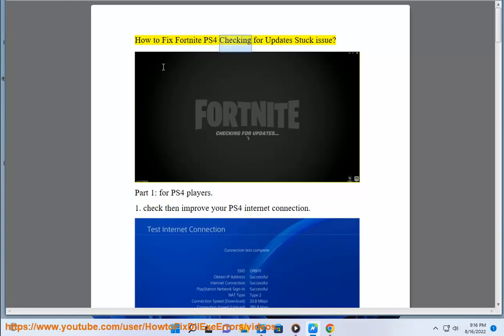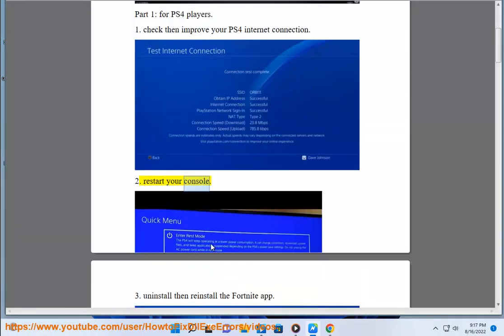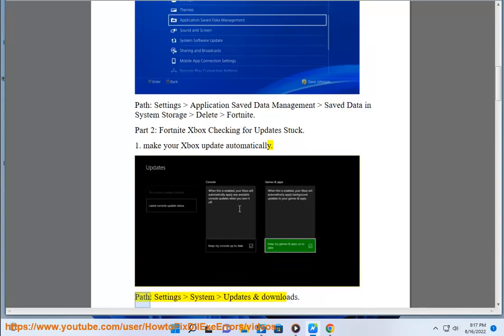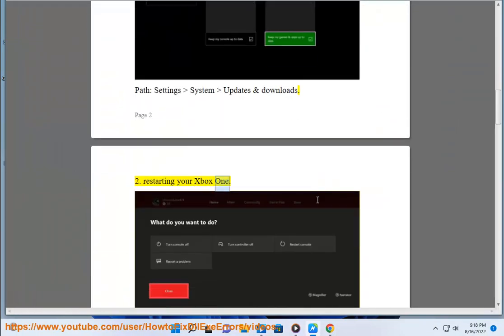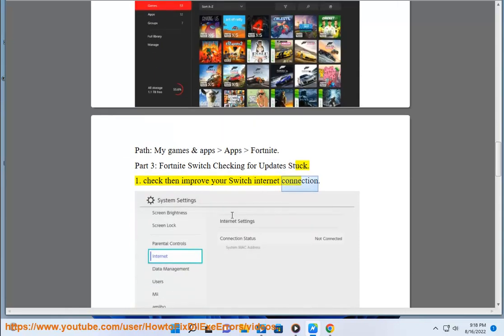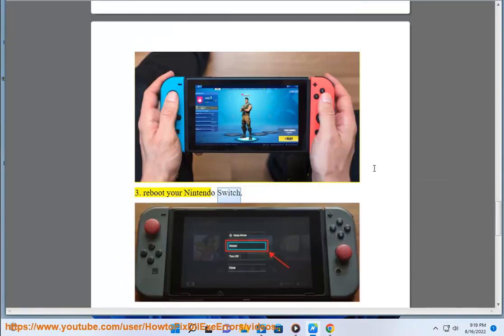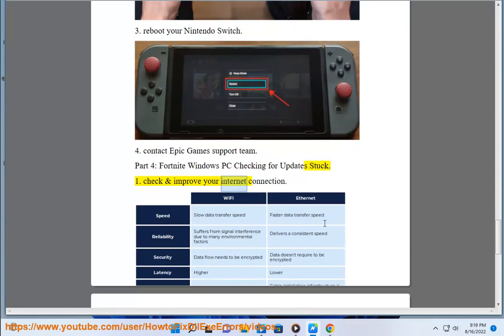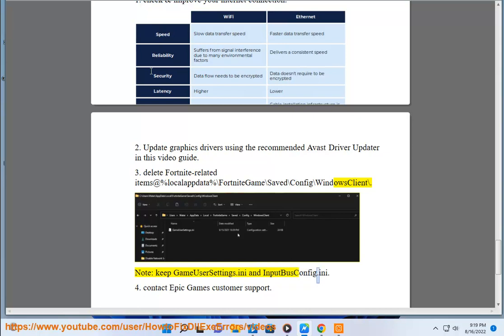Fix Fortnite Checking for Updates Stuck issue on PS4/Xbox/Nintendo Switch/Windows (2023 updated)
Here's how to Fix Fortnite Checking for Updates Stuck issue on PS4/Xbox/Nintendo Switch/Windows. Run Avast Driver Updater@ to keep your device drivers up-to-date, easily & effectively.

i. For PS4 viewers:

* **Check your internet connection.** If you have a poor internet connection, you may be stuck on the "Checking for updates" screen. Try restarting your router or modem and see if that fixes the issue.
* **Check the Fortnite servers.** If the Fortnite servers are down, you will not be able to connect to the game. You can check the Fortnite server status on the official website.
* **Restart your PS4.** Sometimes, a simple restart can fix the "Checking for updates" stuck issue.
* **Repair or reinstall Fortnite.** If you're still having trouble, you can try repairing or reinstalling Fortnite. This will replace any corrupted files that may be causing the issue.
* **Contact Epic Games support.** If you've tried all of the above and you're still getting the "Checking for updates" stuck issue, you can contact Epic Games support for help.

Here are some additional tips for fixing the "Checking for updates" stuck issue:

* **If you're using a wired connection, try using a wireless connection.** Or vice versa.
* **If you're using a WiFi connection, try connecting to a different network.**
* **Try restarting your modem or router.**
* **Try closing any other applications that are running on your PS4.**
* **Try rebuilding your PS4 database.**
* **Try reinstalling Fortnite.**

ii. for Xbox users:

* **Restart your Xbox.** Sometimes, a simple restart can fix the "Checking for updates" stuck issue.

* **Try closing any other applications that are running on your Xbox.**
* **Try hard resetting your Xbox.** To do this, hold down the power button on your Xbox for 10 seconds until it turns off. Then, unplug the power cord from the back of your Xbox for 30 seconds. Finally, plug the power cord back in and turn on your Xbox.
* **Try reinstalling Fortnite.**

iii. For Nintendo Switch players:

* **Restart your Nintendo Switch.** Sometimes, a simple restart can fix the "Checking for updates" stuck issue.
* **Try using a different network.** If you're using a WiFi connection, try connecting to a different network, such as a mobile hotspot.
* **Try using a wired connection.** If you're using a wireless connection, try connecting to your Nintendo Switch using an Ethernet cable.
* **Try restarting your modem or router.** To do this, unplug the power cord from the back of your modem or router for 30 seconds. Then, plug the power cord back in and wait for your modem or router to turn on.
* **Try closing any other applications that are running on your Nintendo Switch.** To do this, press the Home button on your Joy-Con controller and then select the "Close All Software" option.
* **Try hard resetting your Nintendo Switch.** To do this, hold down the power button on your Nintendo Switch for 12 seconds until the console turns off. Then, press the power button again to turn on your Nintendo Switch.
* **Try reinstalling Fortnite.** To do this, go to the Nintendo eShop and search for "Fortnite." Then, select "Fortnite" and press the "Download" button.